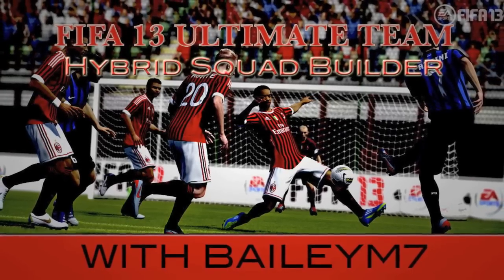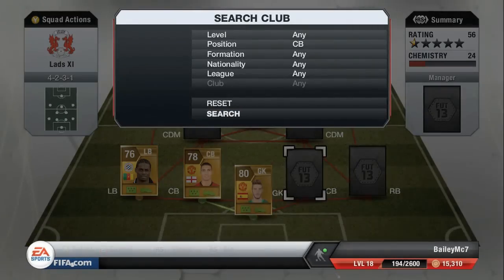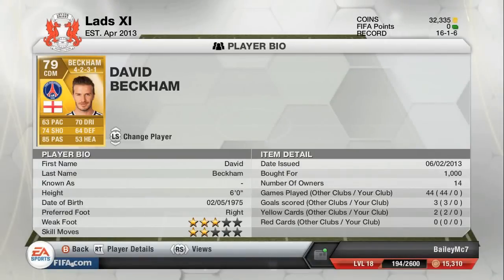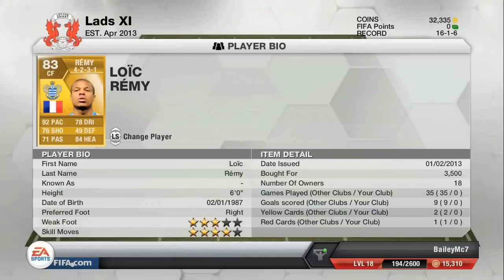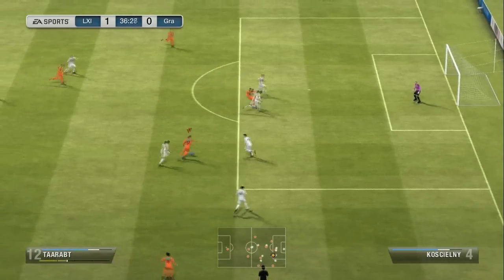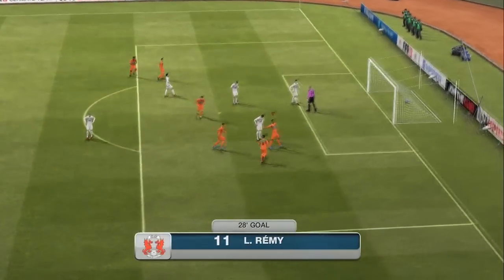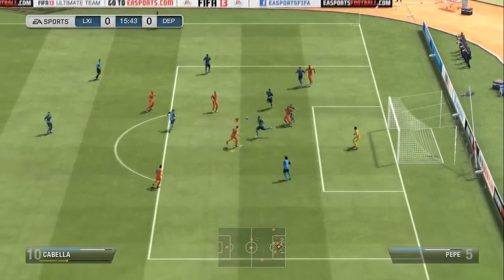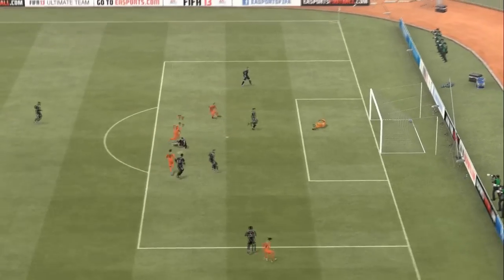FIFA 13 Ultimate Team | 20K HYBRID Squad Builder | FT. CARZOLA HD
[OPEN DESC]
15 Likes Or More Lads For This Video By BaileyM7 ?!